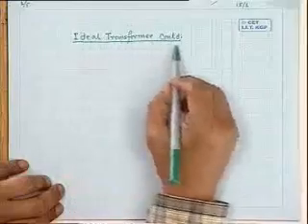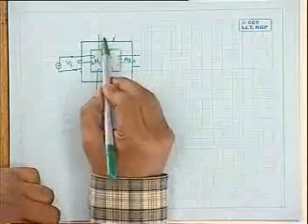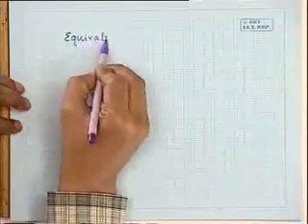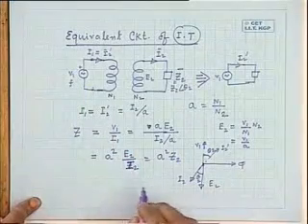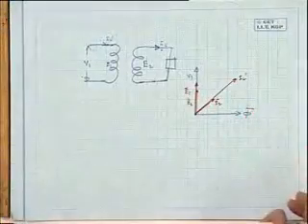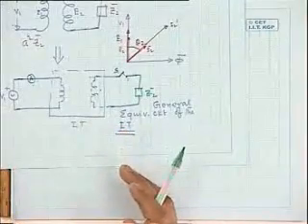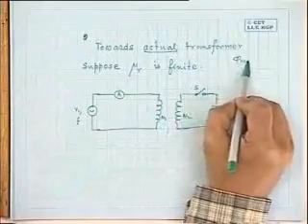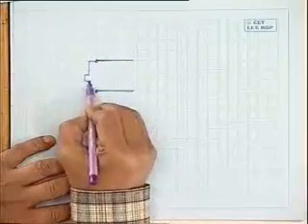5 PHASOR DIAG and equivalent circuit of I T